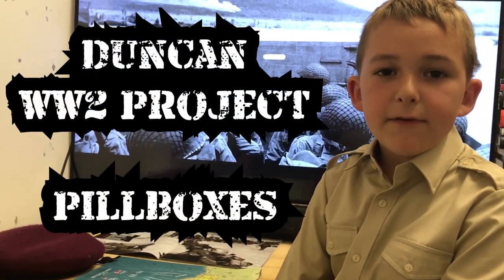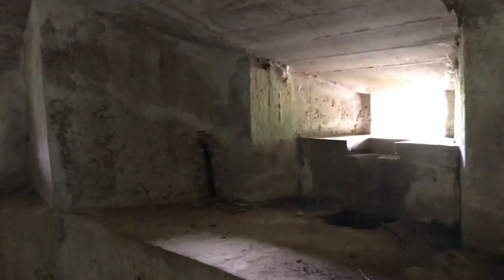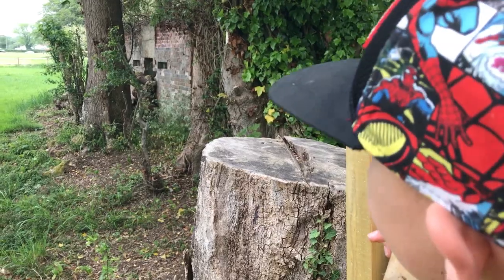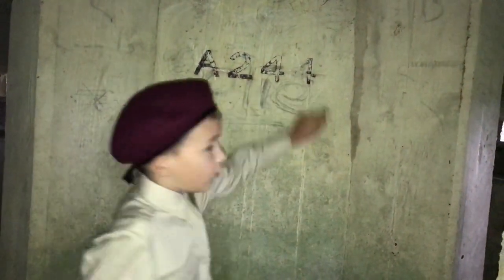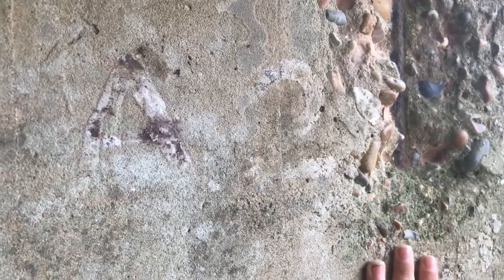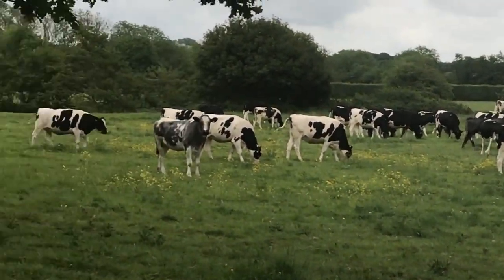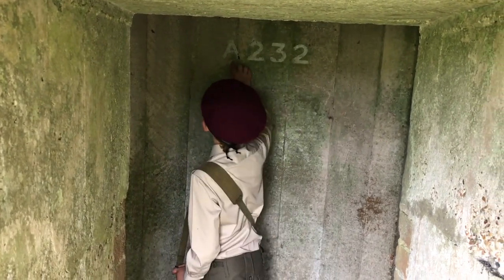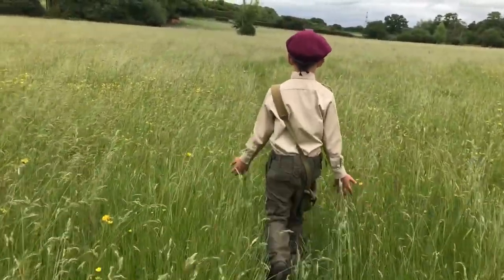WW2 British Defences Against Operation Sealion! We visit 18 Abandoned Sites!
For his WW2 School Project Duncan is visiting British Pillboxes in the south of England. These were made in 1940-41 after France fell and Britain feared a German Invasion "Operation Sealion". Here we visit 18 sites!

Indiana Jones Violin Cover by Lacy Rostyak, original music by John Williams